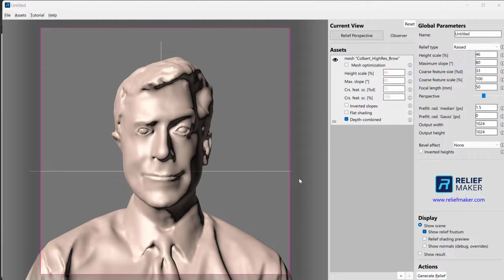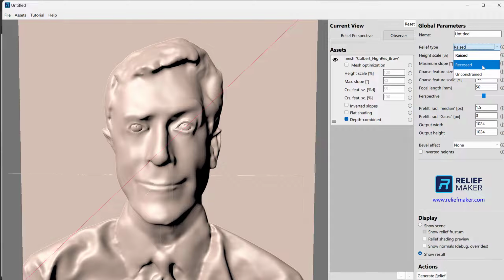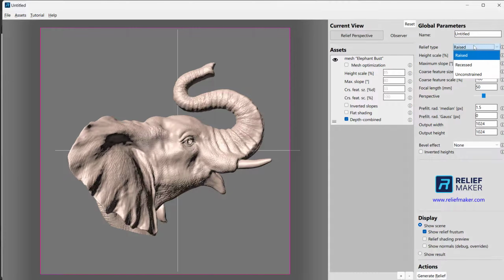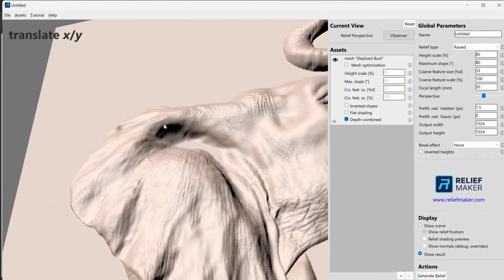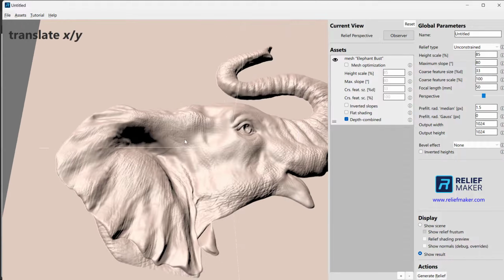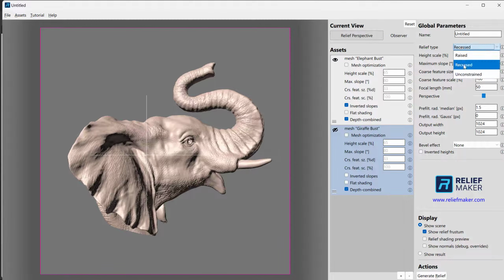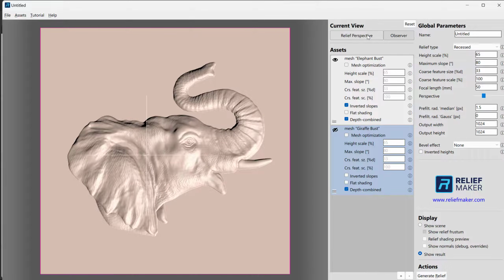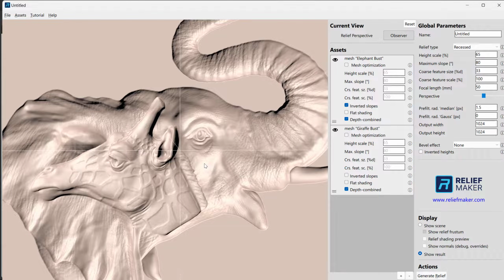Relief Maker | Relief Types - Raised, Sunken, Bas, and combinations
Learn all about the various relief types available in Relief Maker.